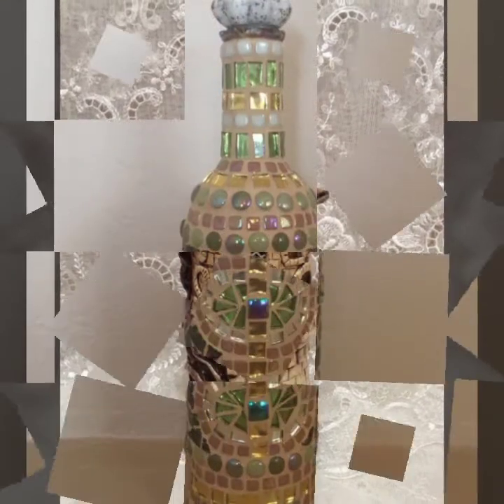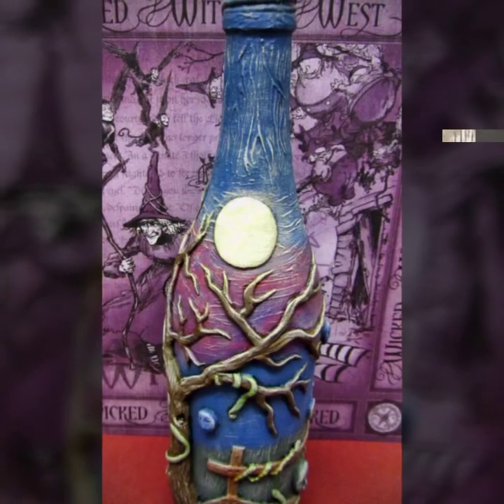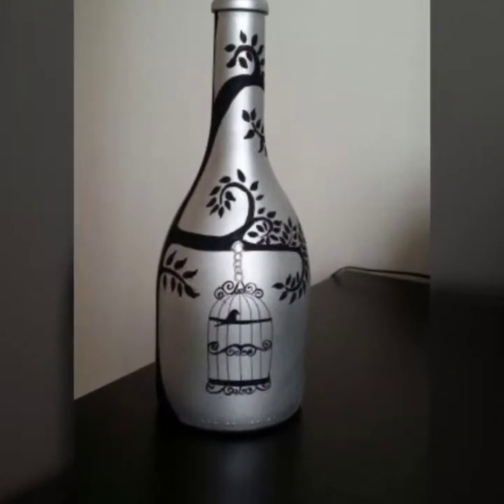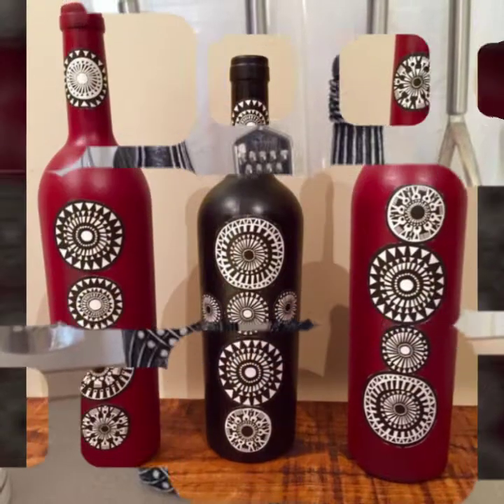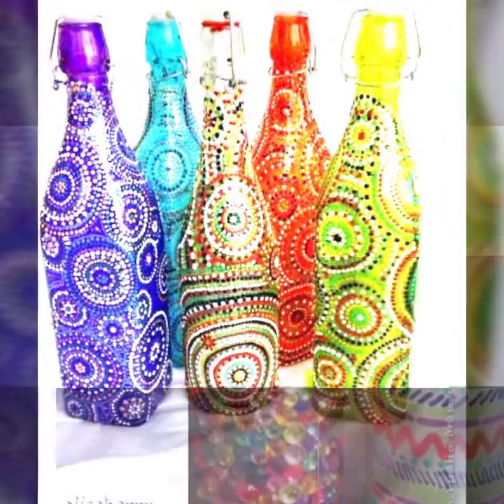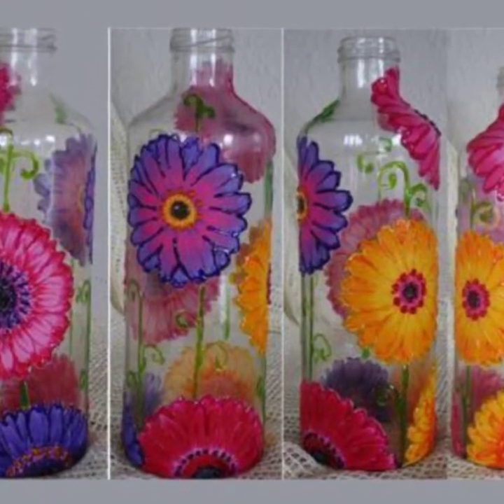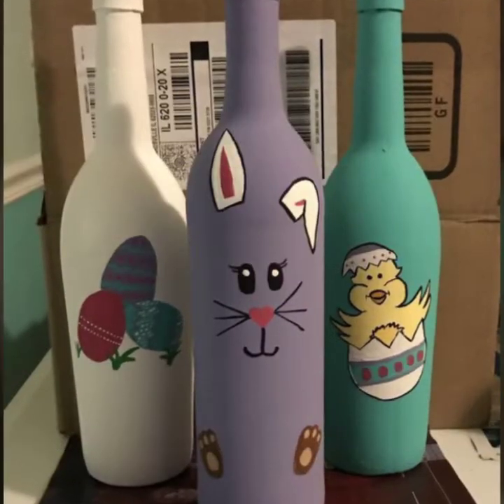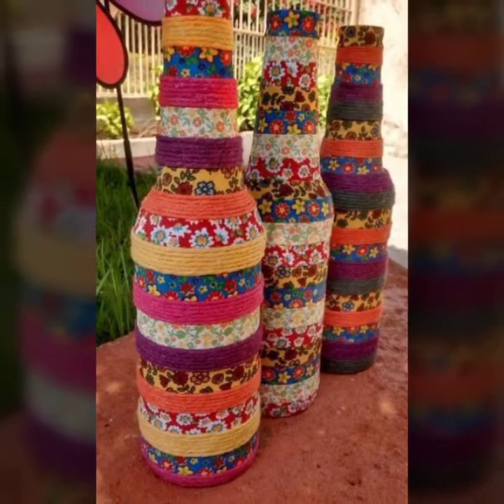Wine Bottle Crafts: 30+ Things to Do With Old Wine Bottles,Wine Bottles Decoration Ideas